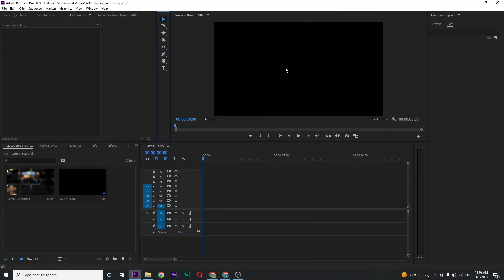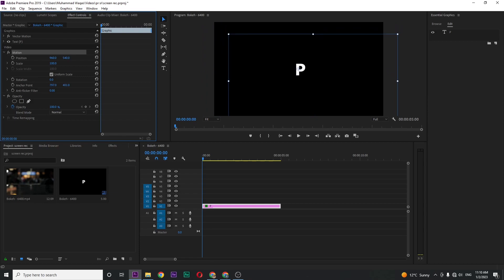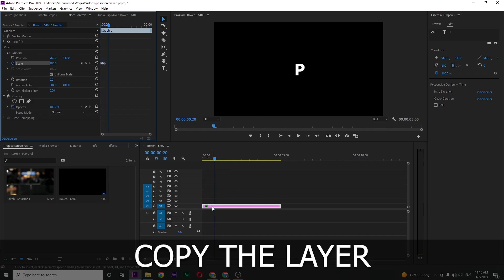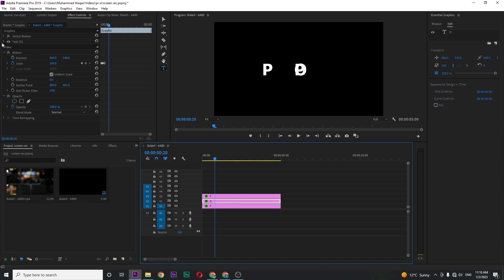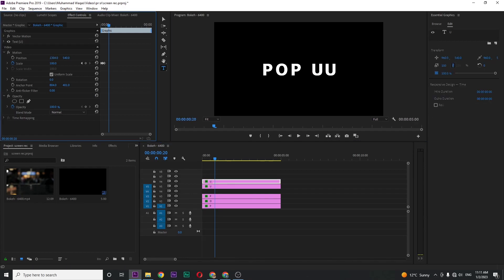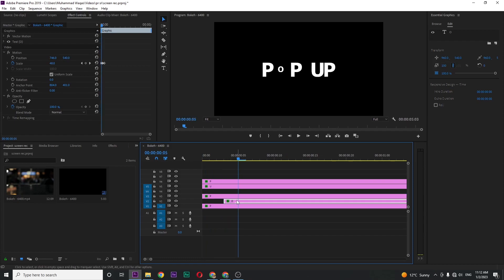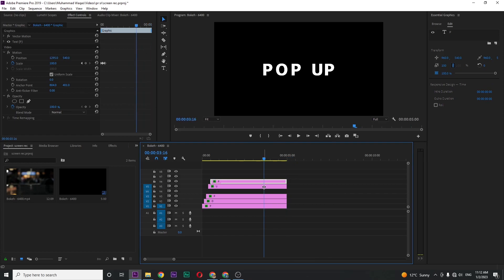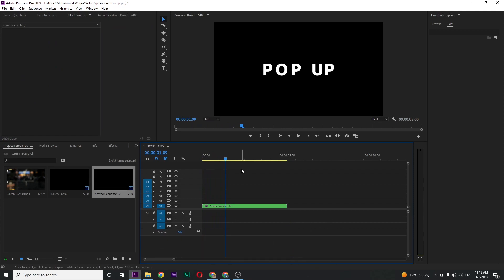How To Make Pop Up Text Effect in Premiere Pro || Individual Character Text Animation Tutorial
Learn how to create a fun and engaging pop-up text effect in Adobe Premiere Pro, where each character animates individually! This step-by-step tutorial will show you how to bring life to your text with individual character pop-up animations, perfect for titles, intros, and creative projects. You’ll explore keyframing and scaling techniques to make each letter pop up smoothly and professionally.

Ideal for beginners and experienced editors looking to add creative text animations in Premiere Pro.